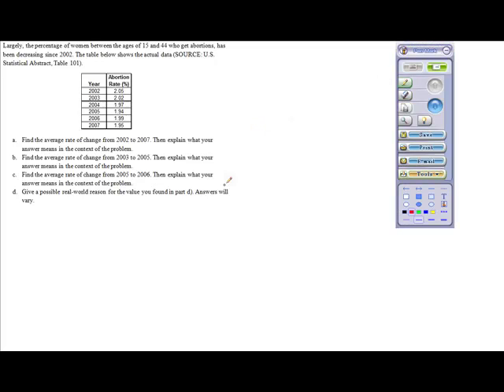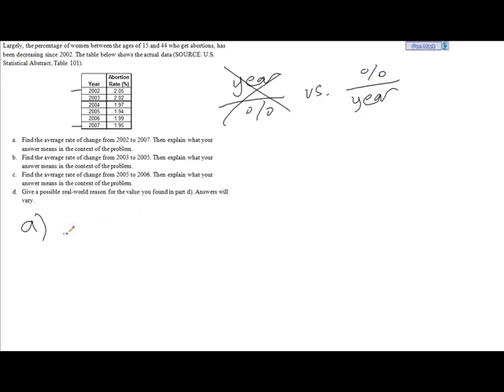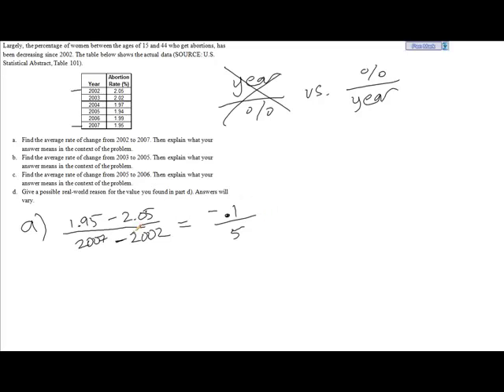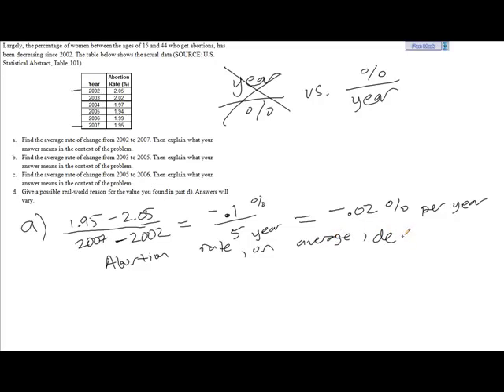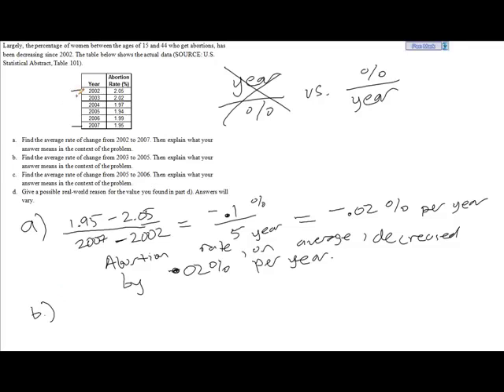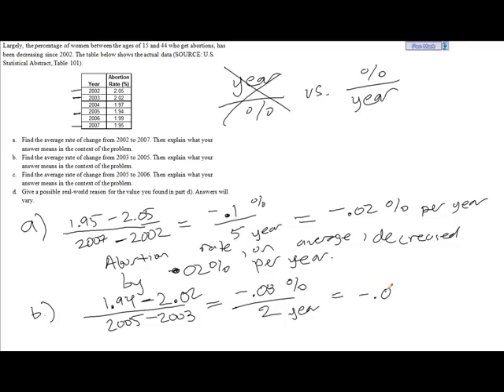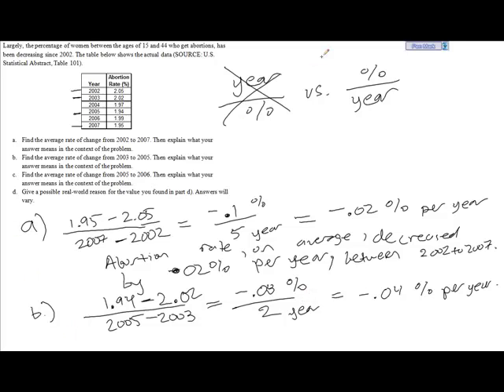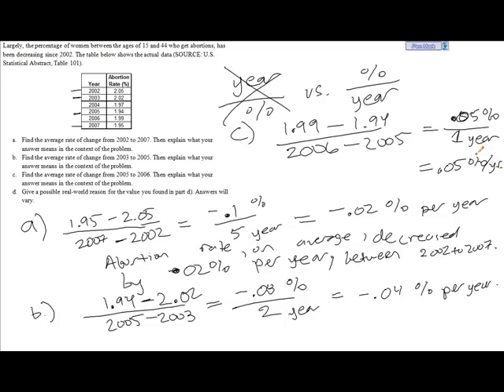1 1 P3 MAT213